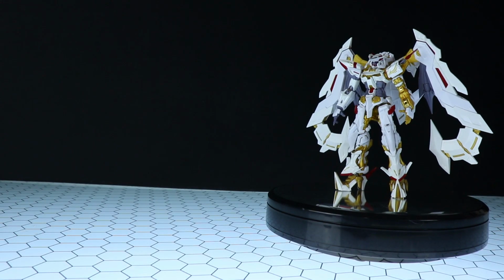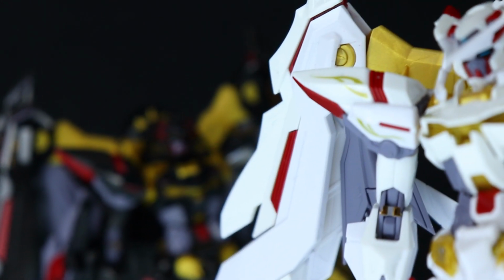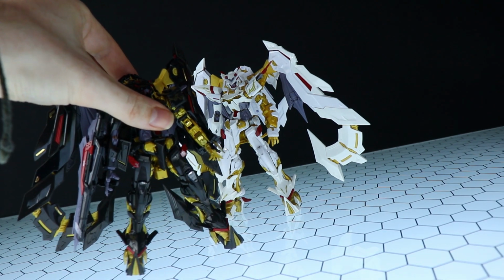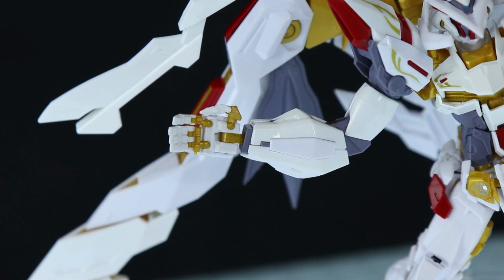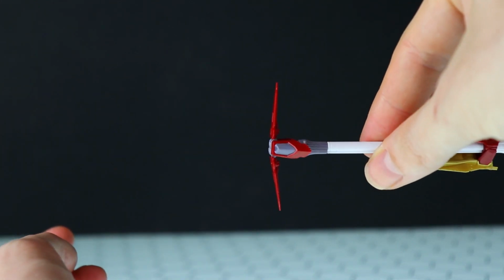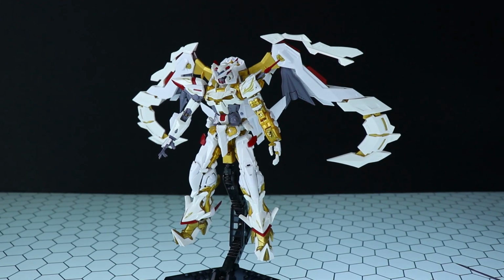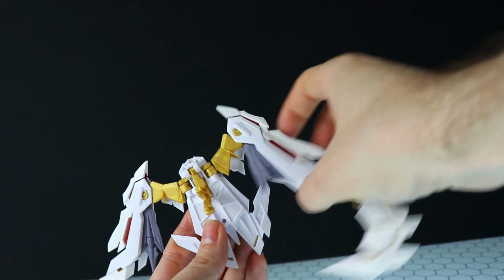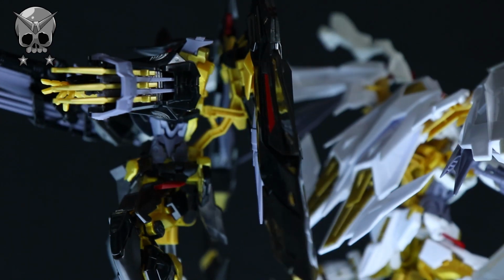Princess Of the Sky - RG Gundam Astray Gold Frame Amatsu Hana Review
This right here is about as beautiful as gundam model kits come! From the Gundam Seed Astrays manga 'Princesss From The Sky', this is the Astray Gold Frame Amatsu Hina!

The Amazon Link I used: